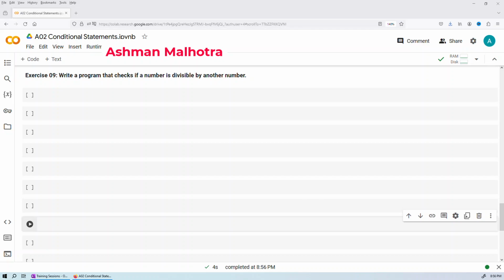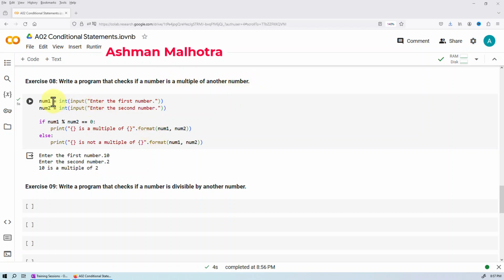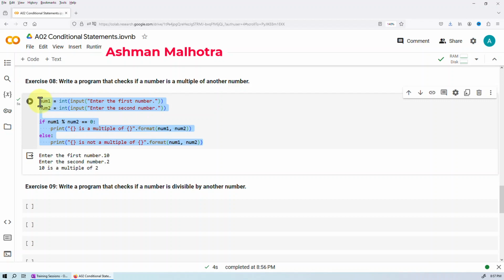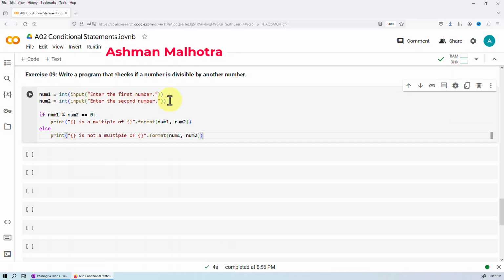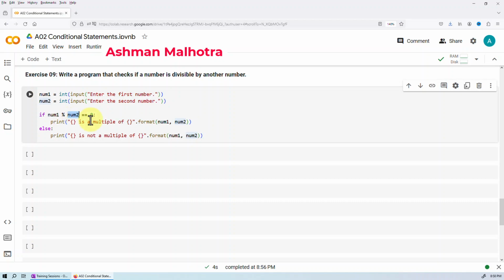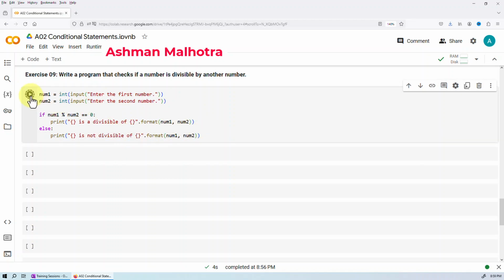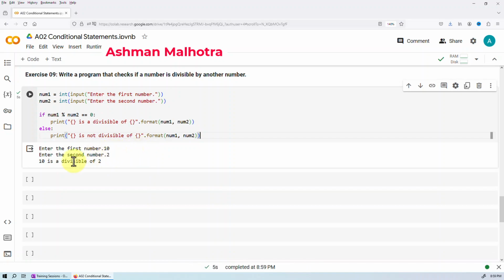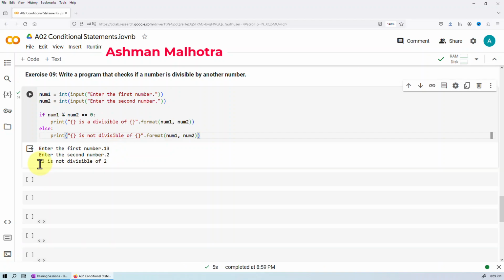How to check if One Number is Divisible by Another | Conditional Statement | Python Exercises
In this video tutorial, we will be diving into the world of Python programming by writing a simple yet interesting program. The program we're going to write checks if a number is divisible by another number. This tutorial is perfect for Python beginners as it will strengthen your understanding of Python's basic arithmetic operations and conditional statements.

The video will start with an explanation of the problem statement: checking number divisibility. We will then move on to discuss the modulus operator in Python, which is the key to solving this problem. The modulus operator returns the remainder of a division operation, and we will use it to check if there is a remainder when one number is divided by another.

After the initial explanation, we will dive into writing the Python code. We'll first request the user to input two numbers. The program will then check whether the first number is divisible by the second number using the modulus operator. If the remainder is 0, then the first number is indeed divisible by the second. If not, then it isn't. We'll use Python's 'if-else' construct to print the appropriate message based on the divisibility check.

By the end of this video, you will be able to write a Python program that can check the divisibility of any two numbers. This is a fundamental skill that will be useful in many different programming scenarios. So, whether you're a student, a teacher, a hobbyist, or someone who's learning Python for professional reasons, this video will provide valuable learning for you.